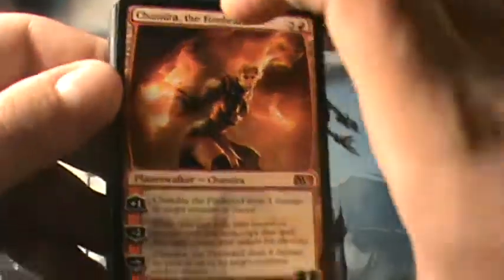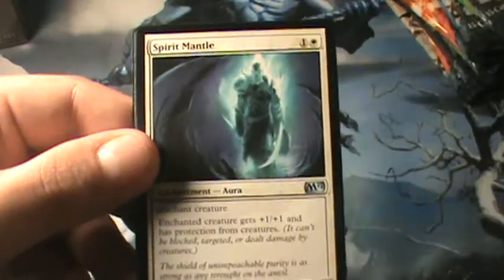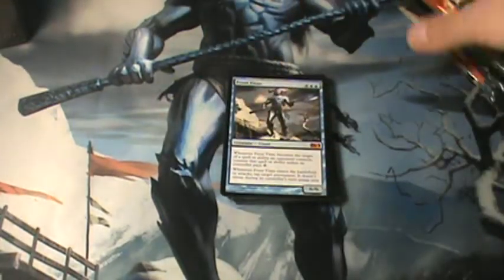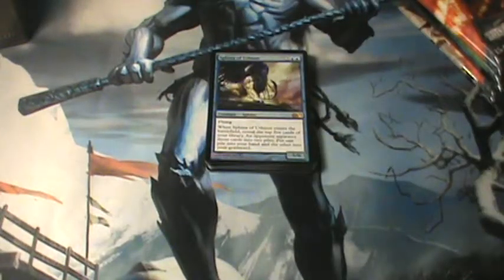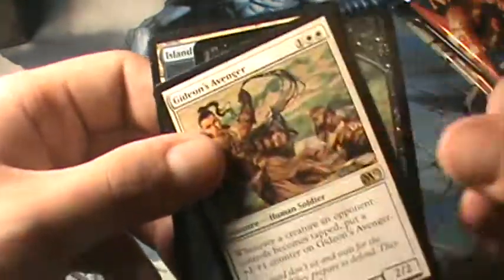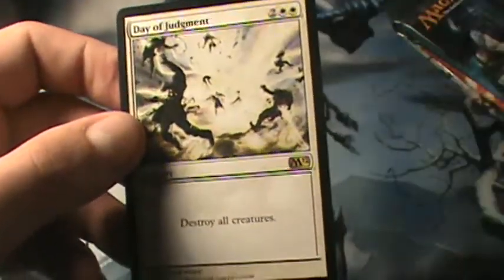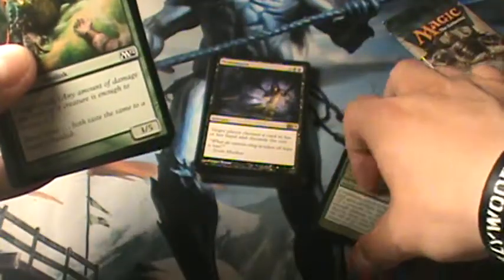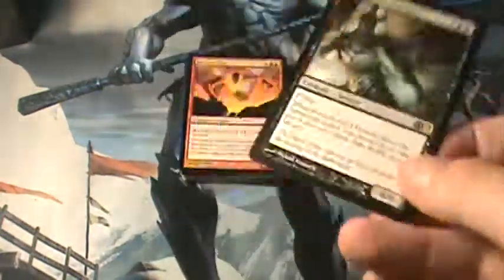M12 Core Set Box Opening 2/3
Yup part 2! Like it up guys for part 3!